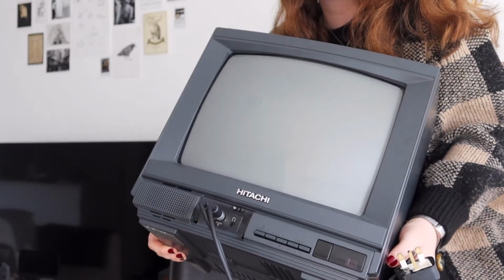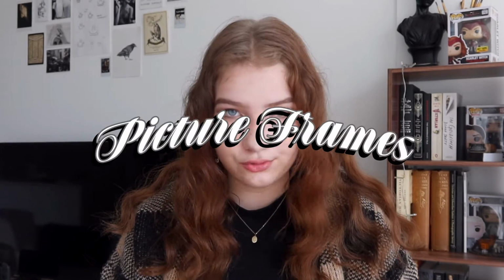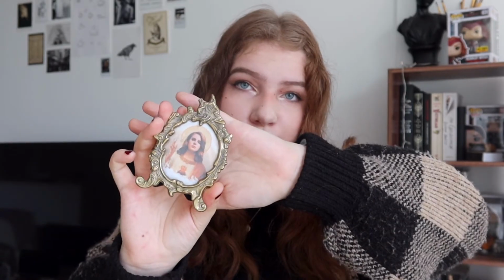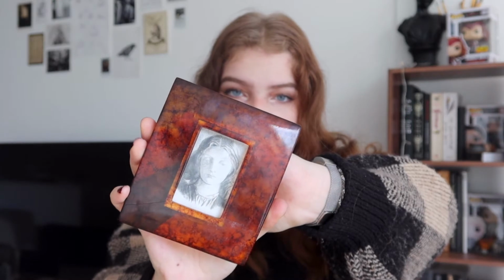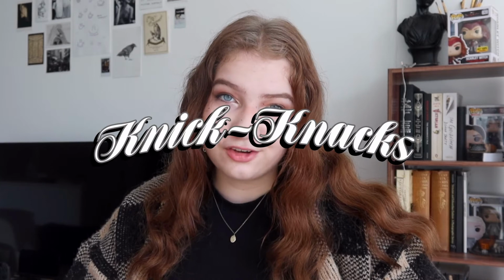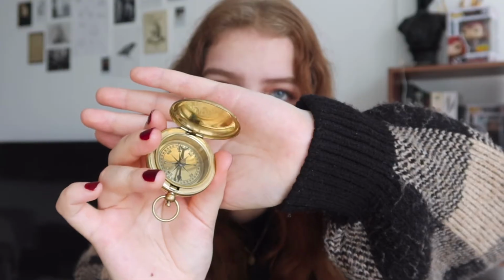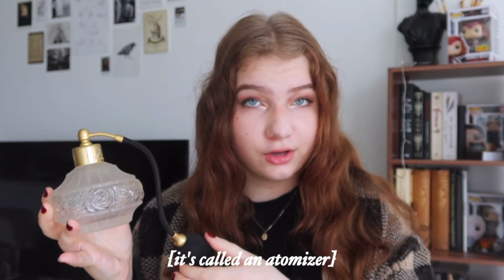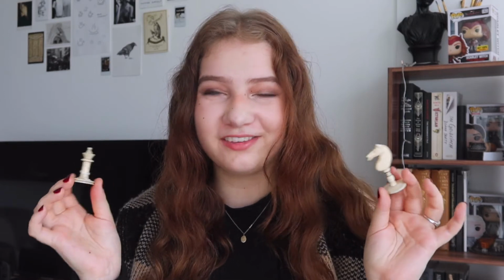all the Antiques I've bought lately //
stand and behold almost eight months of antique collecting efforts

｡･:*:･ﾟ★,｡･:*:･ﾟ☆

FAQ
☆ sub count when uploaded: 694
☆ my name is Sabrina, i'm currently 20yo
☆ sun ♍︎ | moon ♊︎ | rising ♏︎
☆ i study MSc Strategic Fashion Management at UAL:LCF